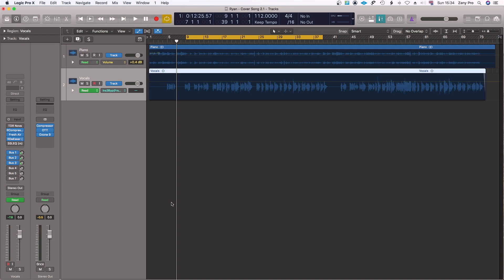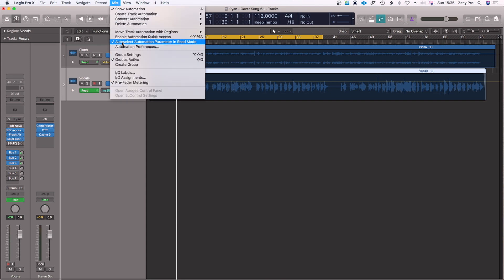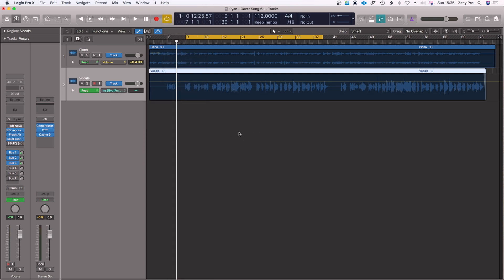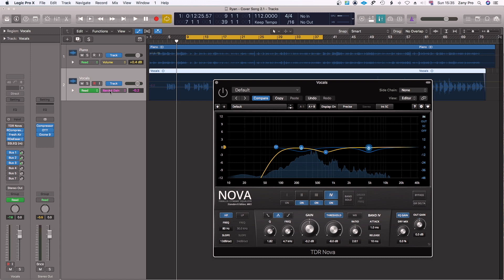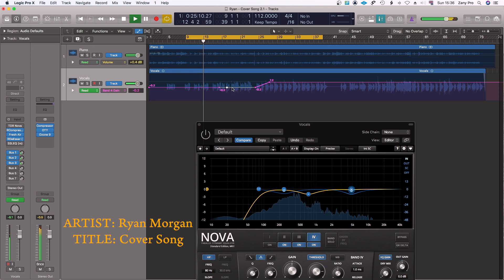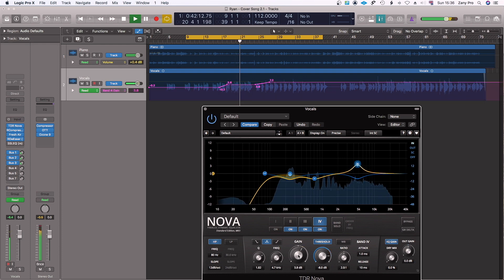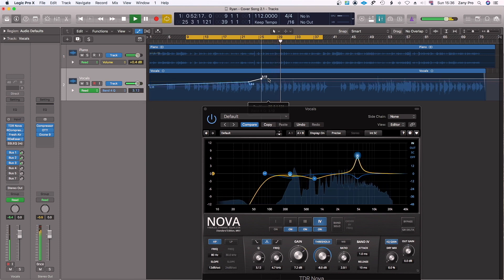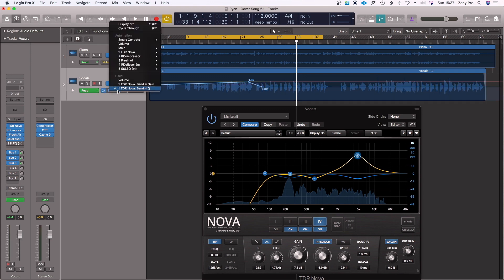One Click Automation | Easily Automate Any Parameter in Logic Pro X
One click automation
On this video I showed you how to quickly and easily automate any parameter in Logic Pro X by Clicking on it while in Automation Mode.